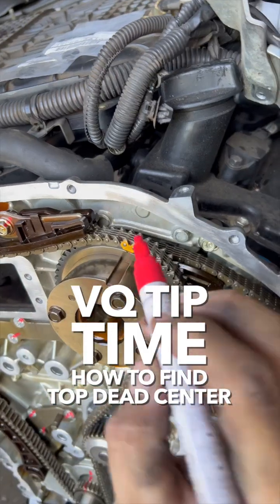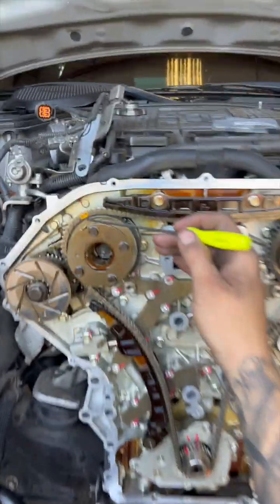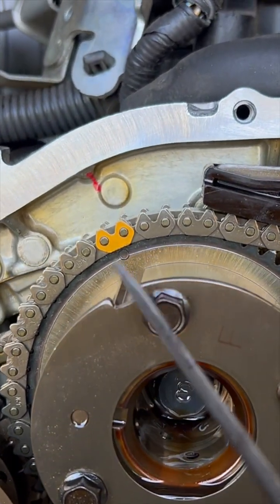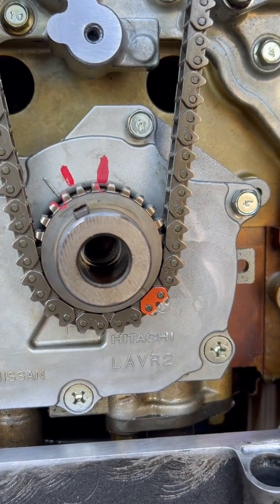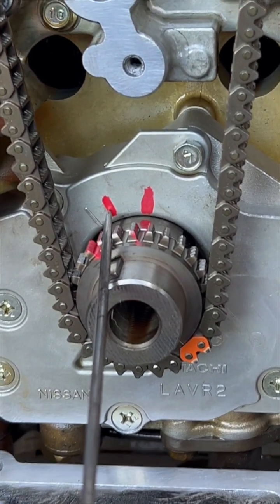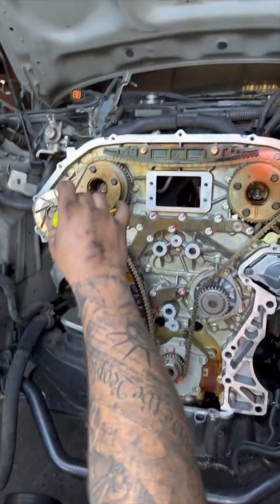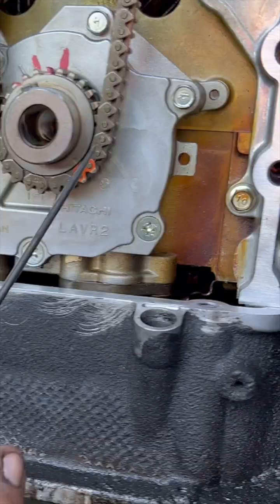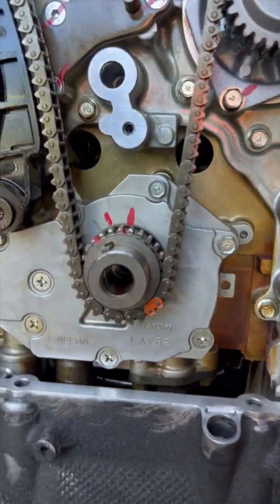VQ Tip Time - How to Find Top Dead Center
This Tip will help you not blow your engine.